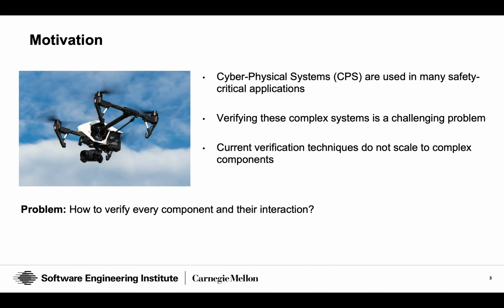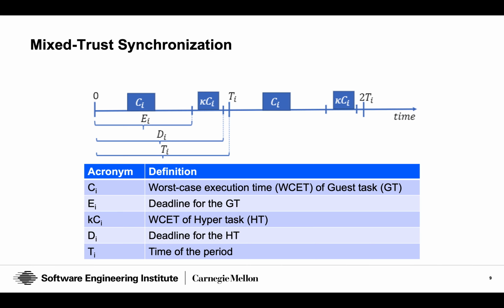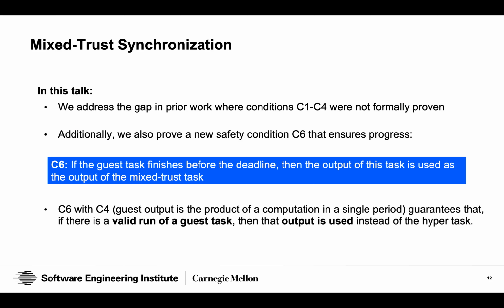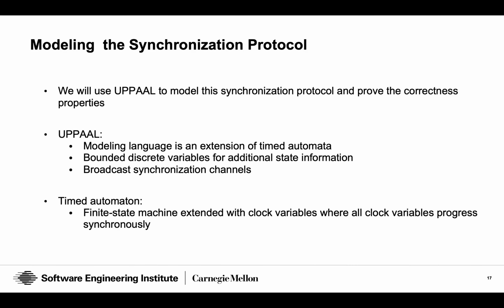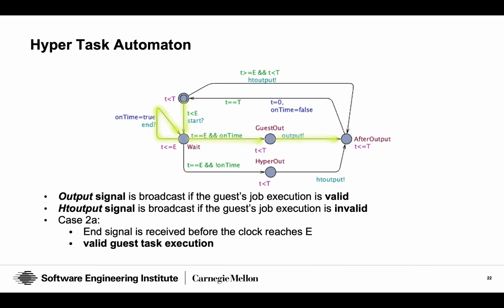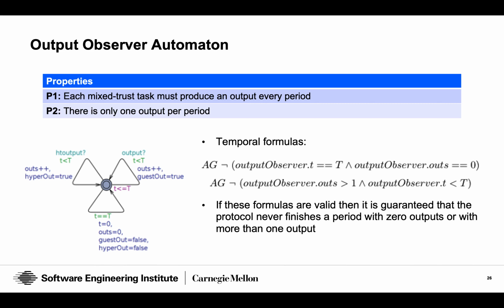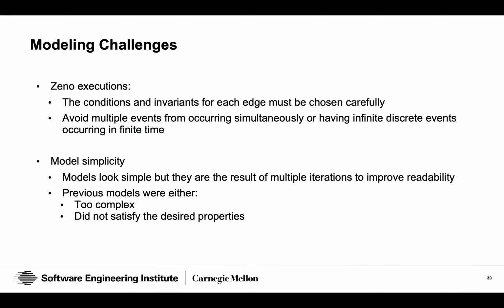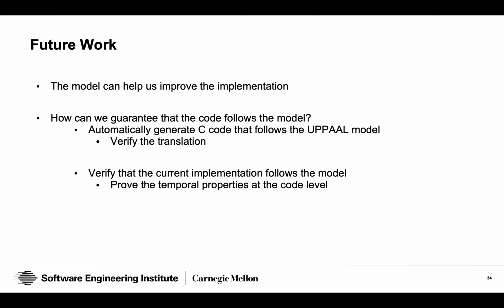S2.P06: R. Martins et al. "Formal Verification of a Mixed-Trust Synchronization Protocol"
Ruben Martins, Michael McCall, Dionisio de Niz, Amit Vasudevan, Bjorn Andersson, Mark Klein, John P. Lehoczky and Hyoseung Kim. Formal Verification of a Mixed-Trust Synchronization Protocol